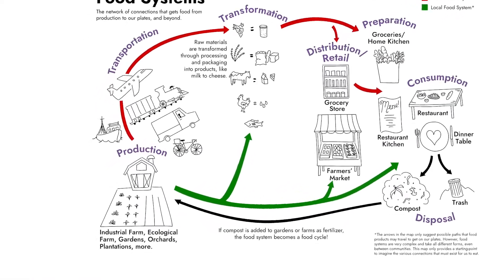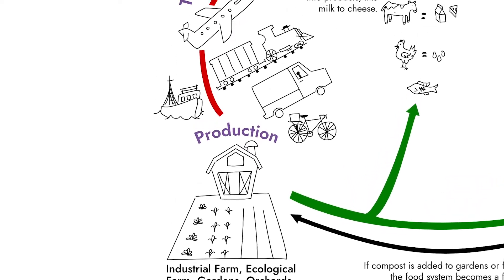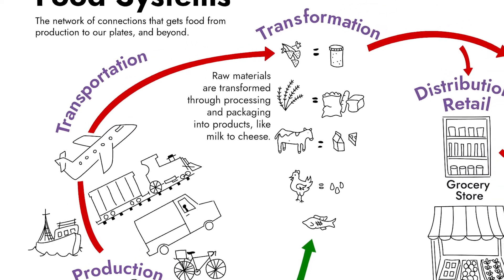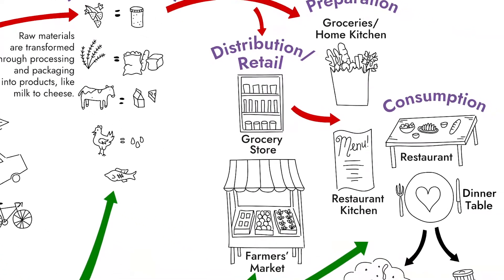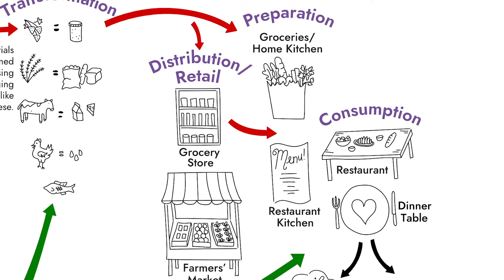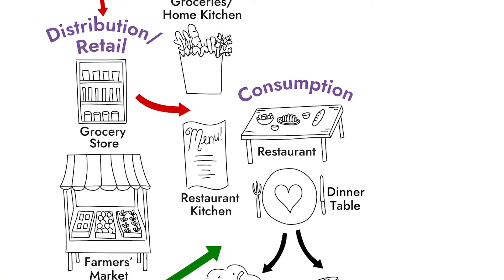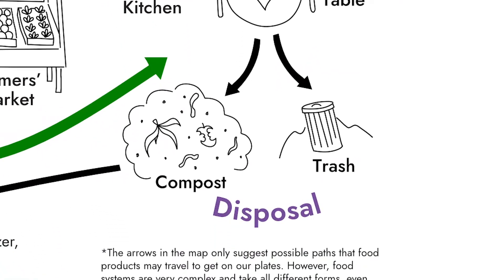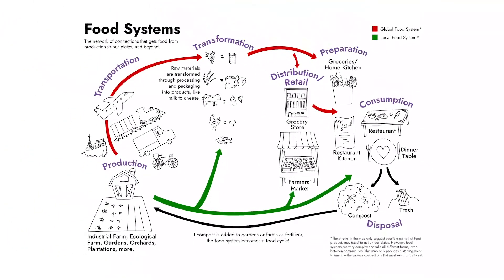Lesson | Food Systems - Grade 2-3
This is a companion video for the Food Systems - Grade 1-3. Growing Chefs! Ontario Executive Director takes on a tour of the Growing Chefs! Food systems map, explaining what happens and who is involved at each stage.